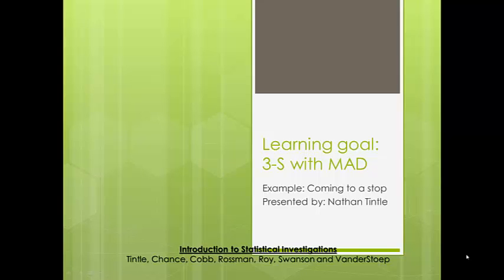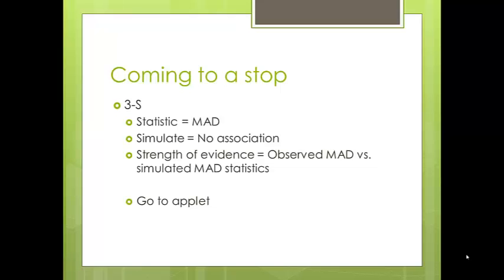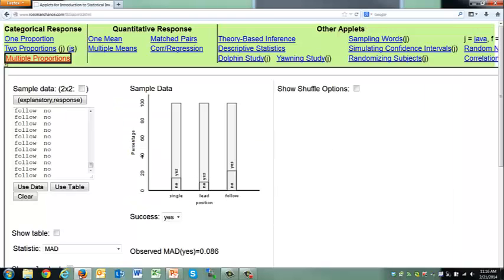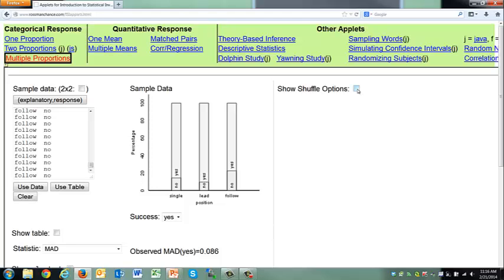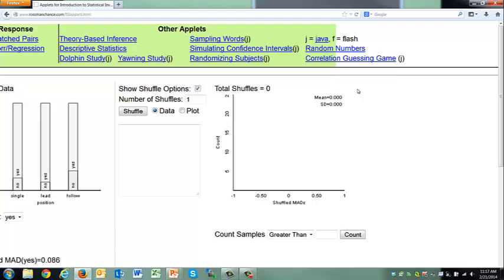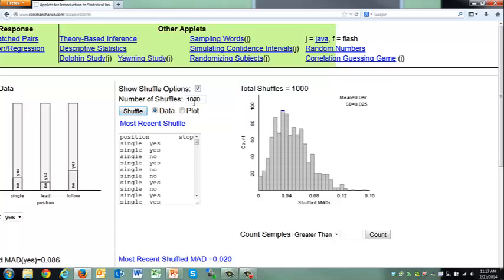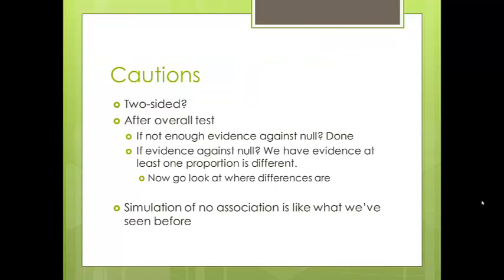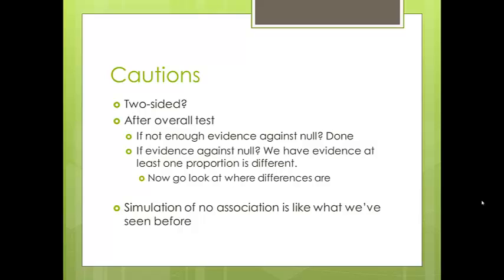8 1 5